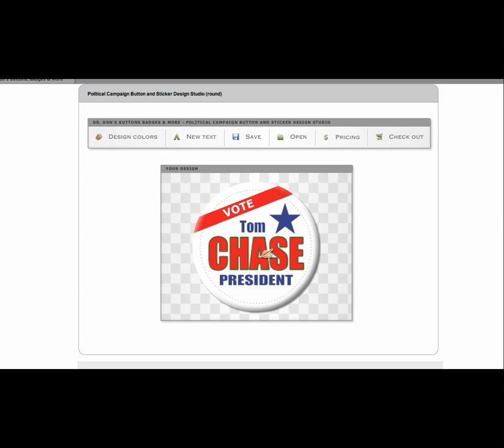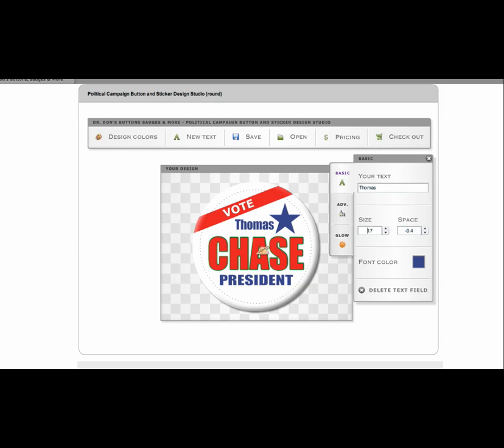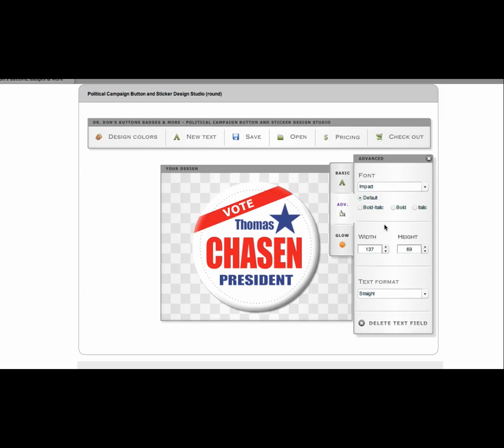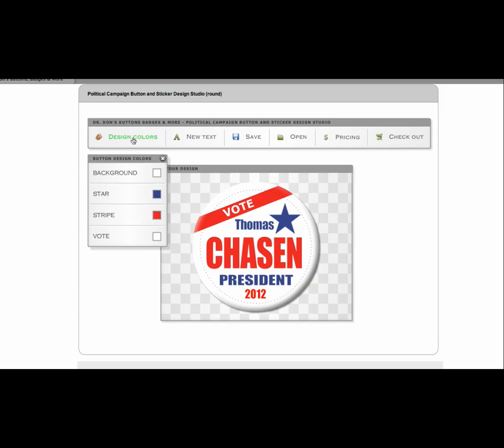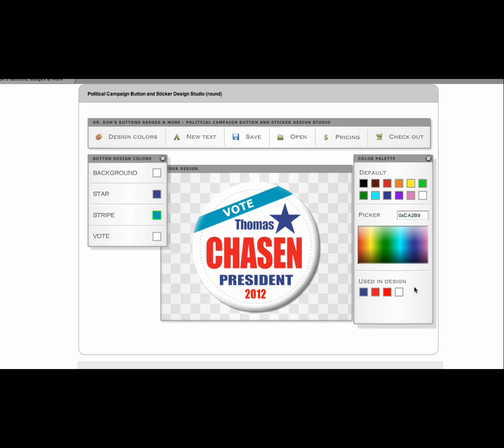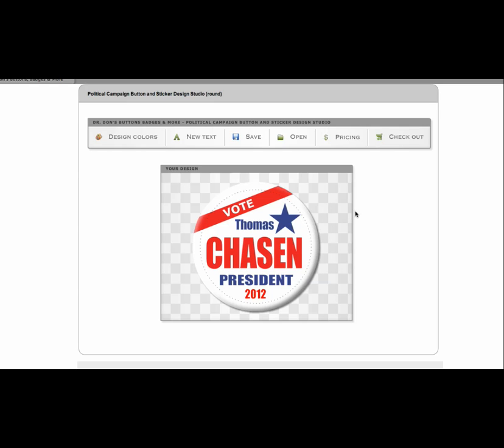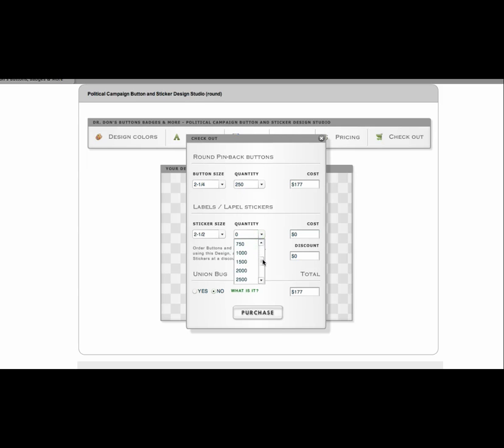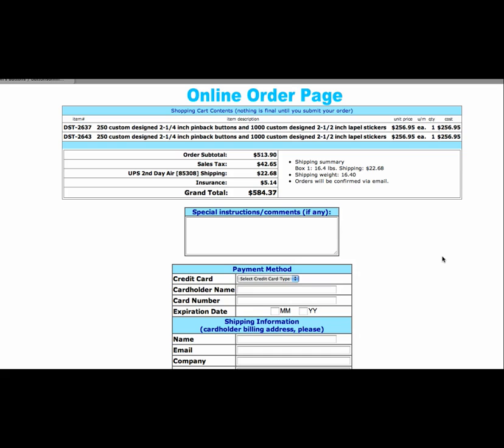Designing Buttons and Stickers Using Dr. Don's Online Button Design Studio